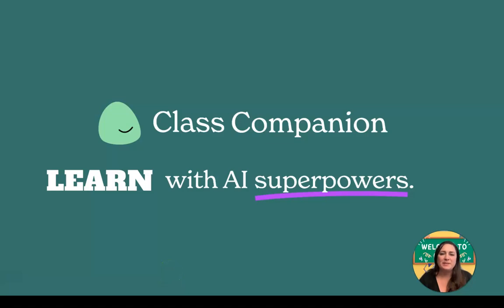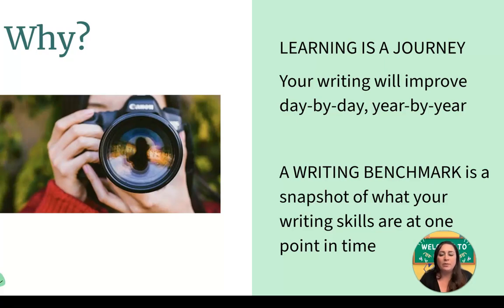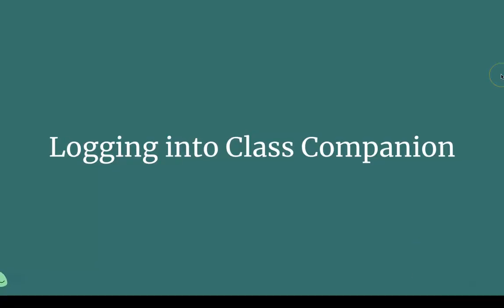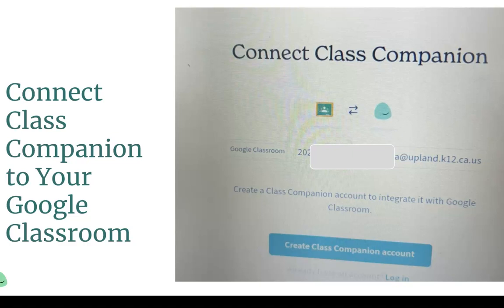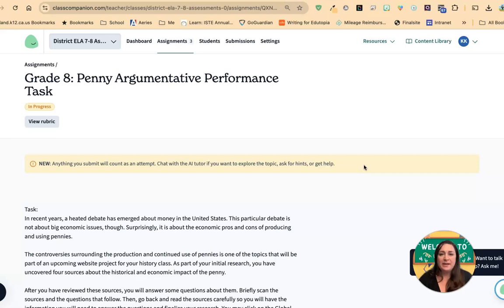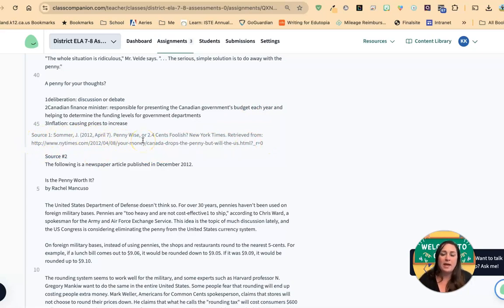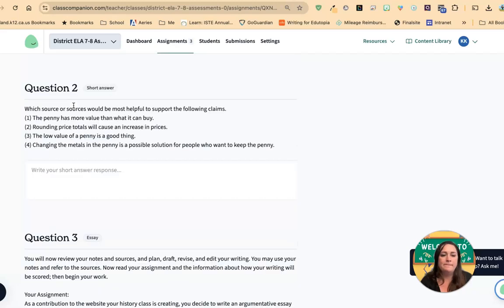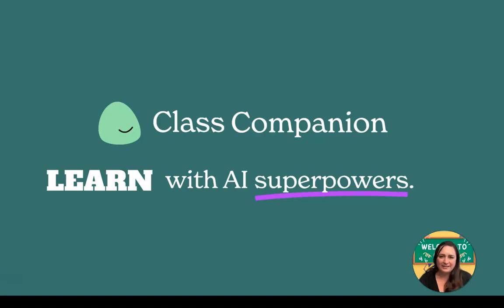Student Video Class Companion